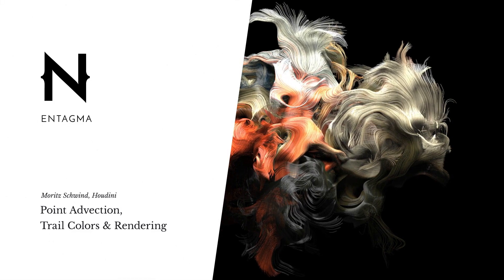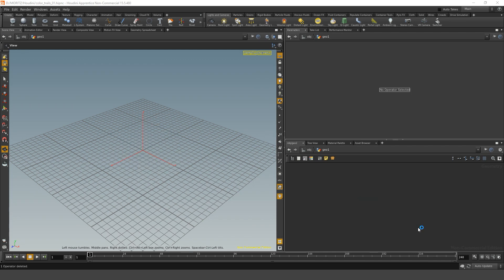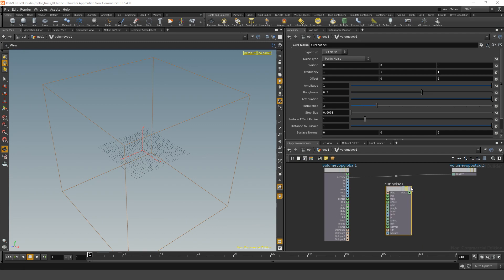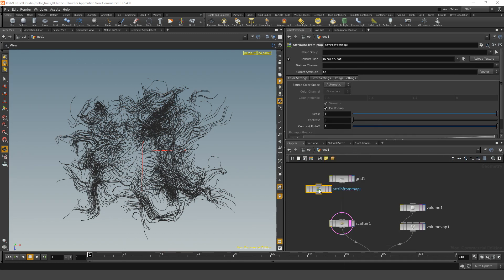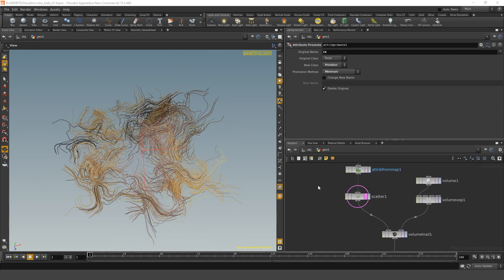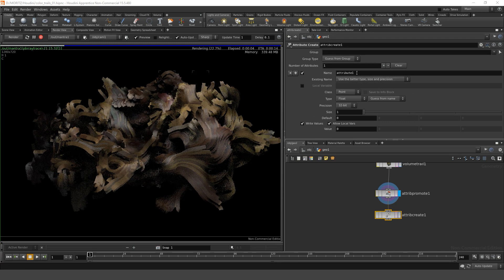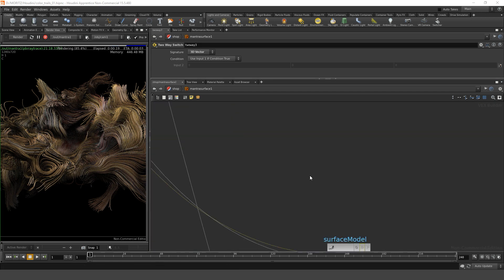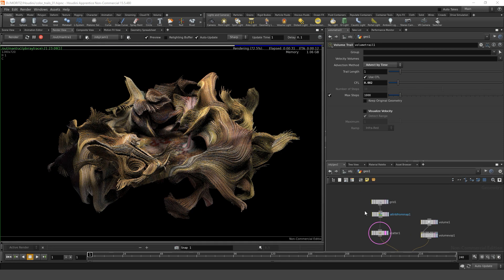Coloring Strands (Point Advection & Hair Shading)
00:03 - Intro
00:24 - Theory: Advection
02:12 - Building The Setup
08:24 - Coloring The Strands
09:22 - Rendering Setup
13:17 - Hacking The Mantra Material
15:13 - Recap